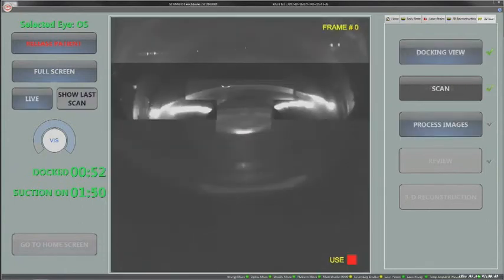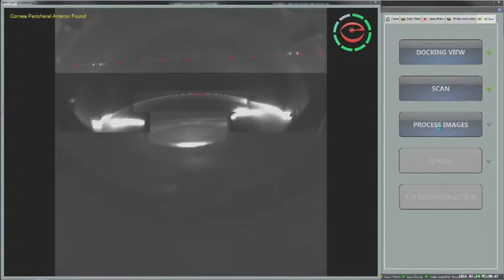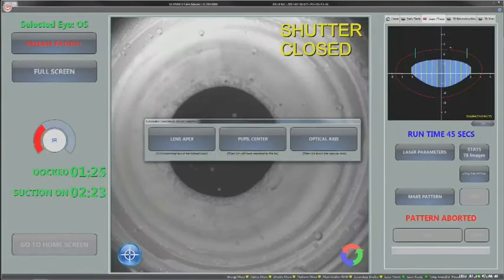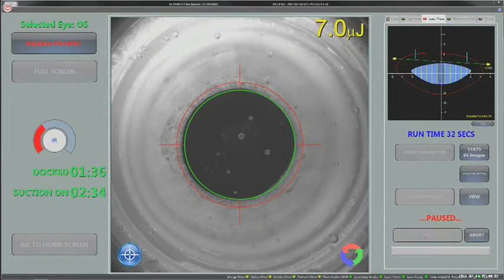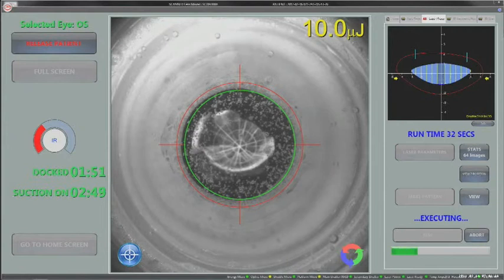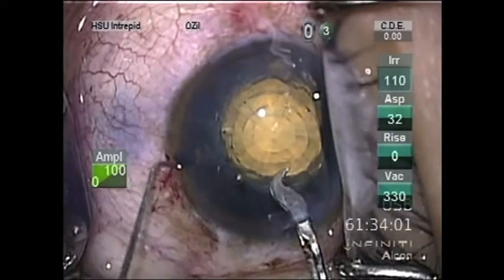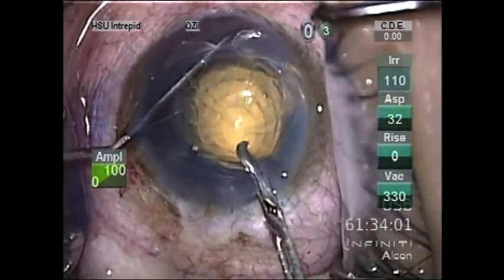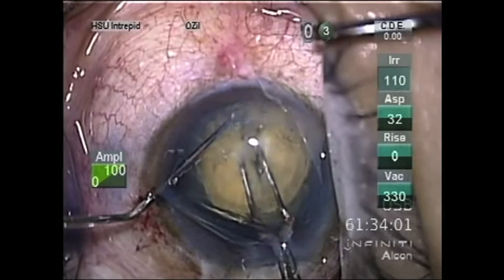High resolution Scheimpflug imaging of a cataract using the Lensar System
This video demonstrates high resolution Scheimpflug imaging of a cataract using the Lensar System. Based on this image, the surgeon visualizes the anatomy of a dense cataract with sufficient cortex which allows passing of an Uy femtosecond combo manipuator (ASICO) to the equator in order to successfully execute the counter prechop maneuver.